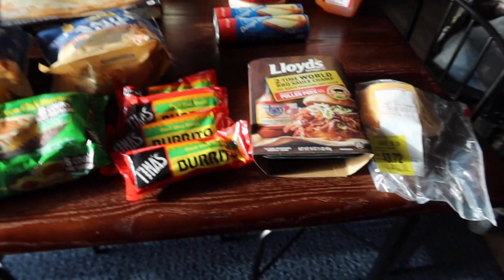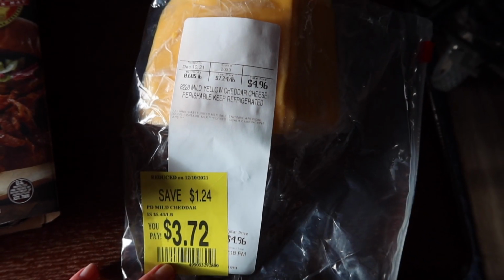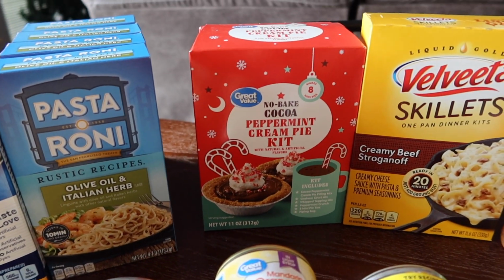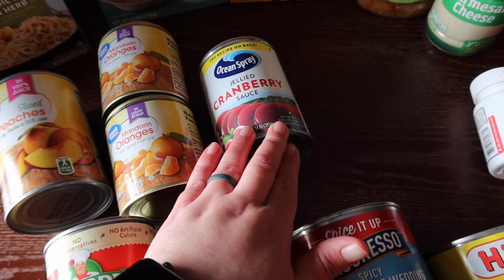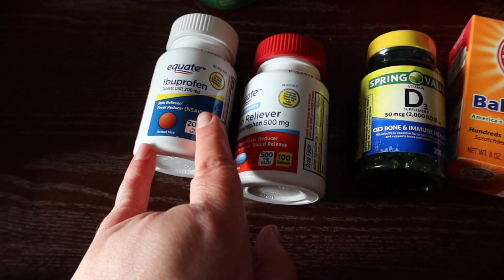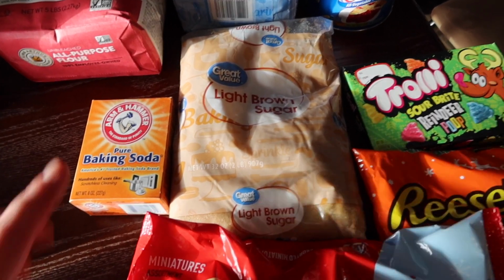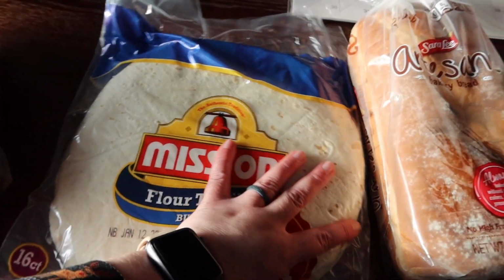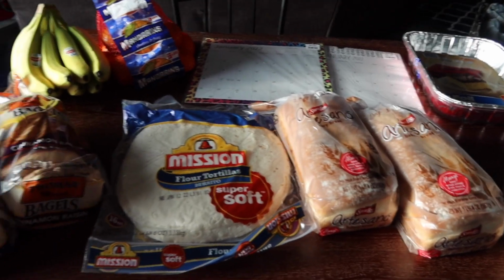Walmart Grocery Haul for Vlogmas day 11 || Still have to eat during the Holidays! || Brianna Weiler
Hi all and welcome to my new YouTube family members thank you for subscribing and join us here on my YouTube channel! let me know what your favorite videos to see from me are! Thank you for the continued love and support! I hope you are all having a great holiday season with your loved ones ❤️